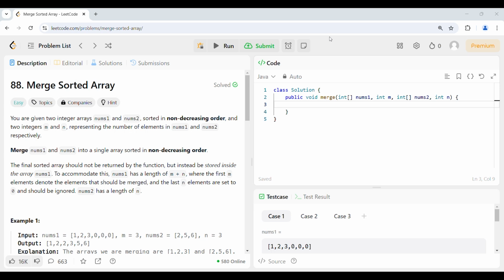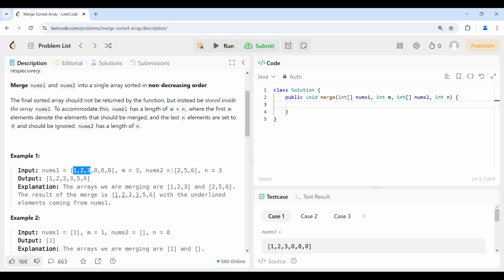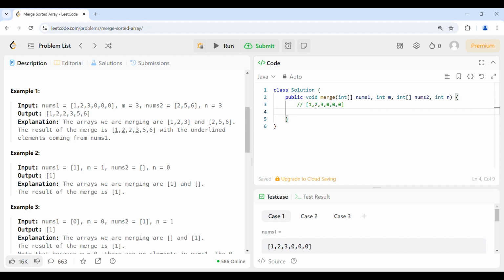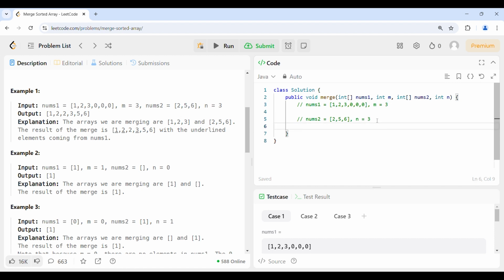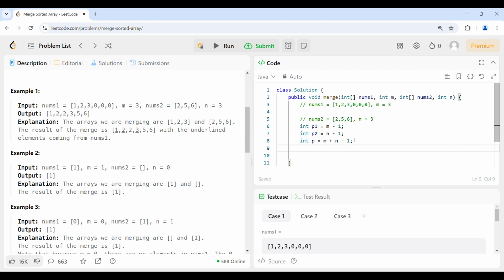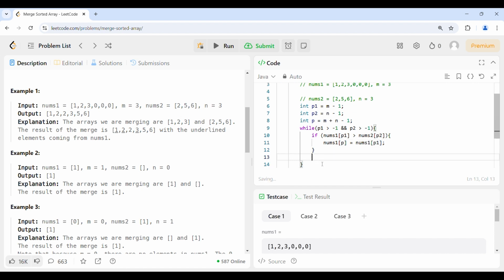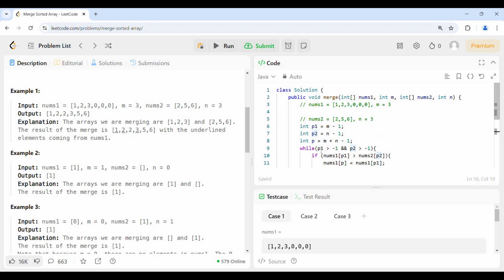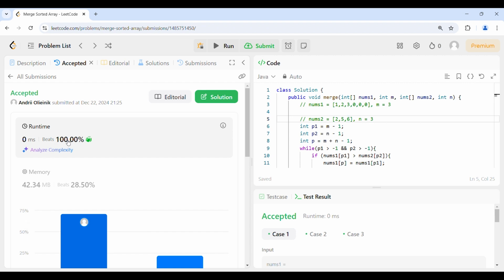Leetcode problem 88 Merge Sorted Array (Java)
Solving the 88-th Leetcode problem "Merge Sorted Array" in Java